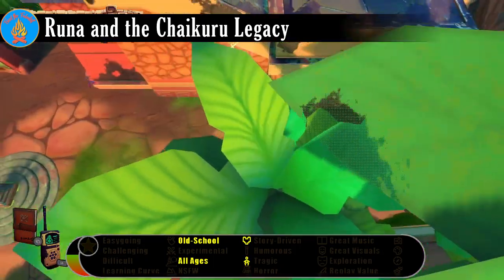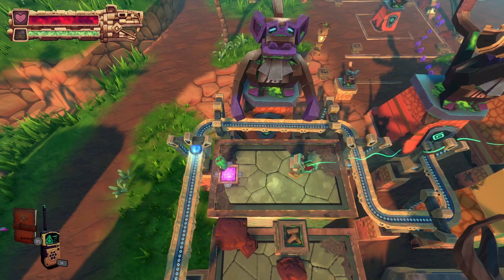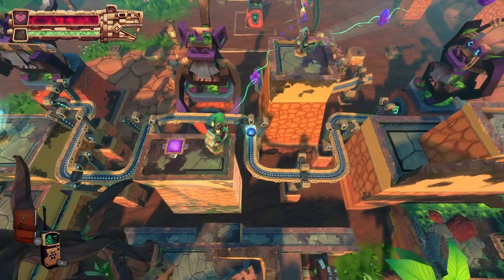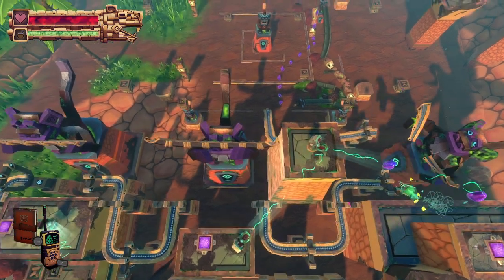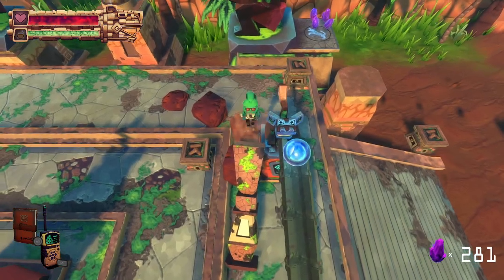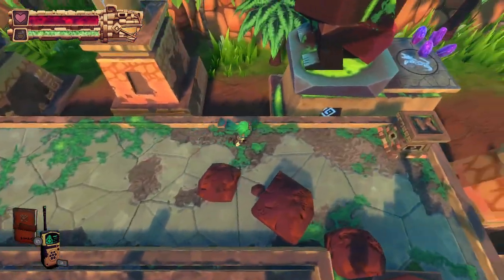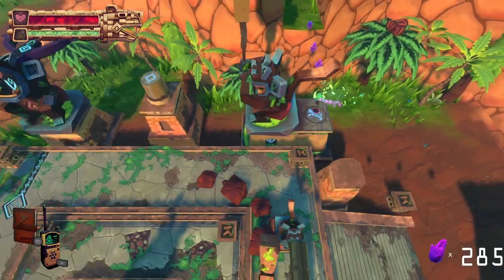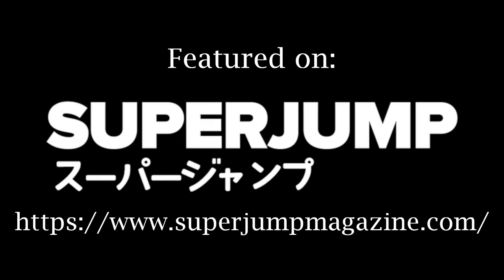Indie Review - Runa & the Chaikuru Legacy